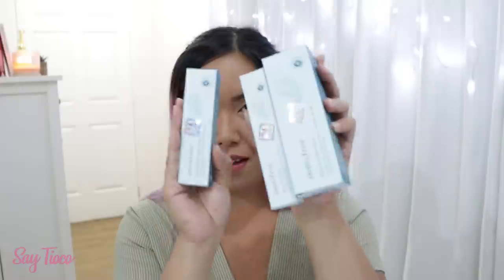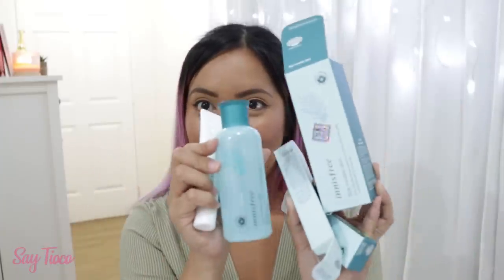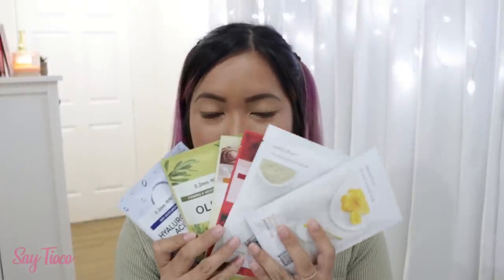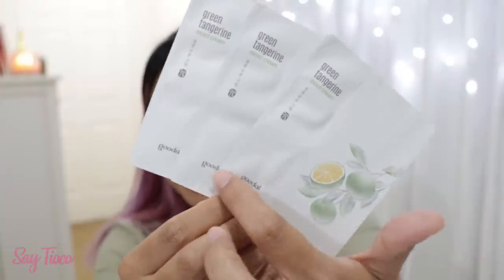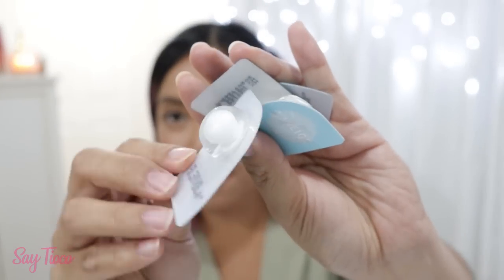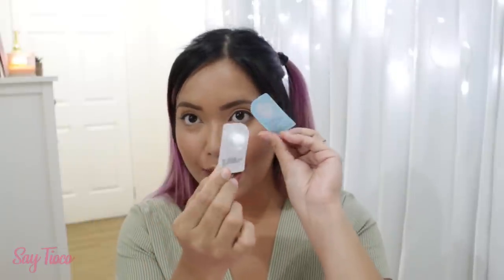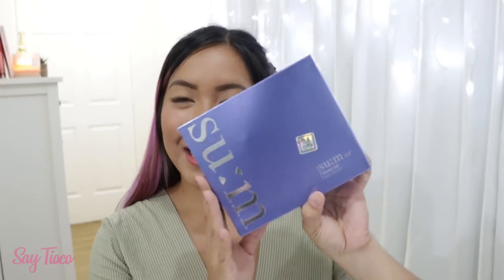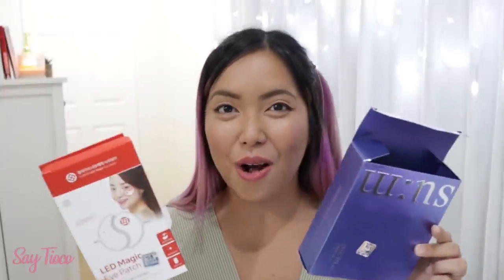KOREAN SKINCARE HAUL (ft. MyKoco) - saytioco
List of products:
(Claigio) LED Magic Eye Patch
(Etude House) My Beauty Tool Twinkle Mini Brush Set
(Su:m37°) Water Full Special Gift 5 Items
(Laneige) White Plus Renew Capsule Sleeping Pack
(Innisfree) Bija Cica Balm, Bija Trouble Spot Essence, Bija Trouble Skin

Find MyKoco on Instagram - @mykoco_official

CAMERA I USED IN THIS VIDEO: Canon Powershot G7X